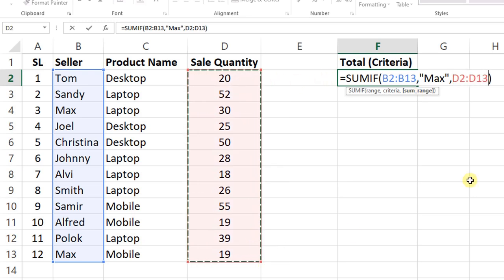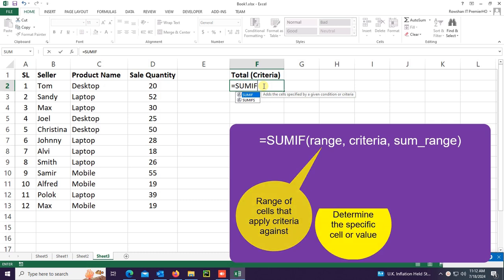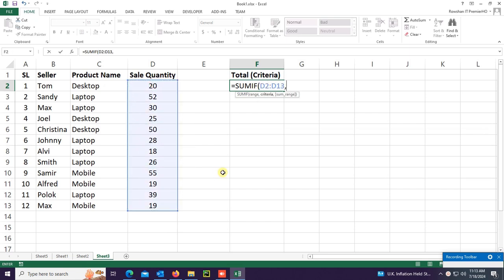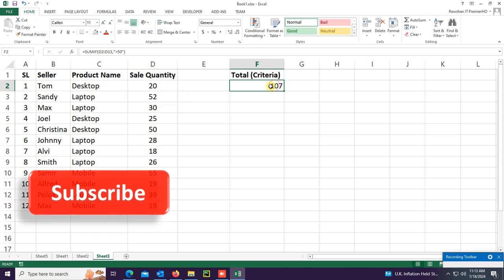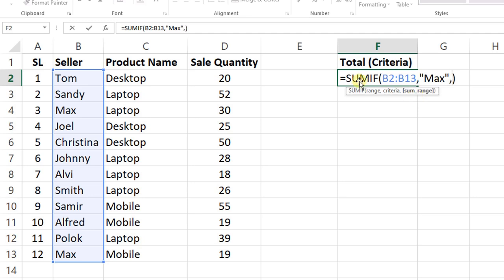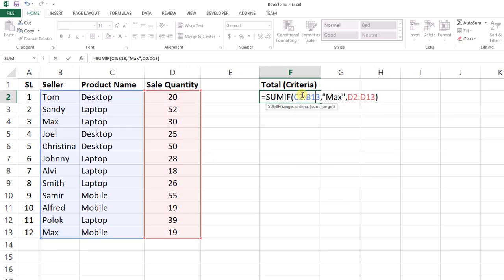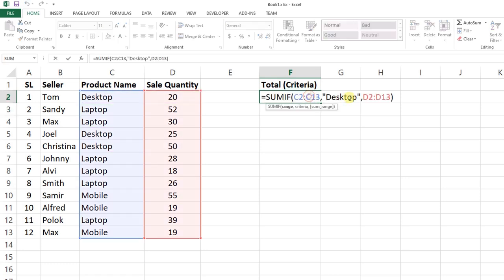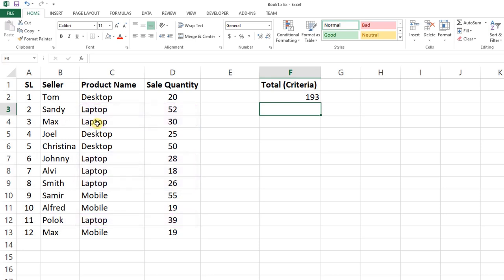How to use SUMIF function in Excel Easily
Learn how to use SUMIF function in excel easily. This tutorial teaches you how to use excel SUMIF formula to count cells based on the criteria. I just added 3 examples to understand how to work SUMIF in different types of data in excel.